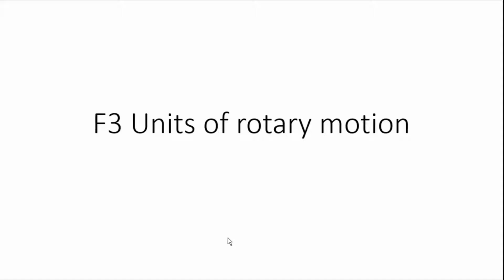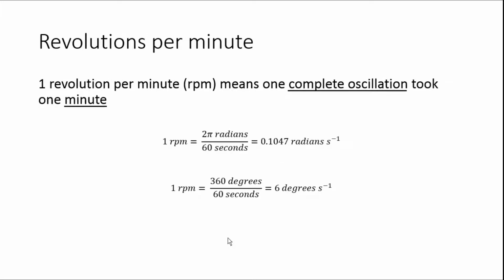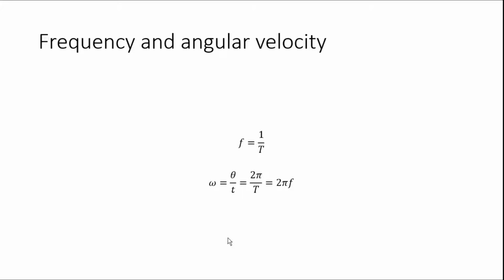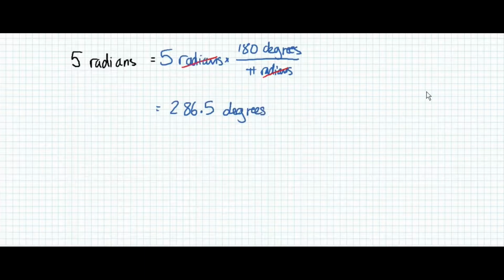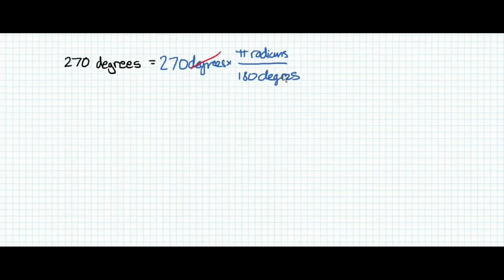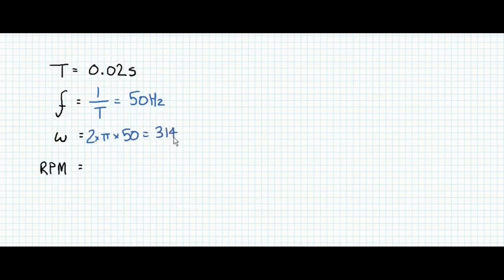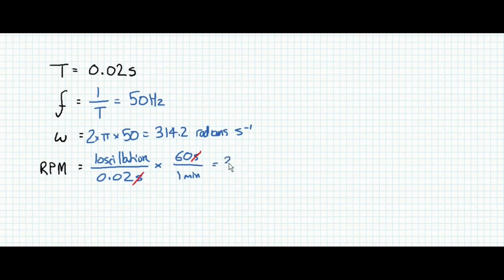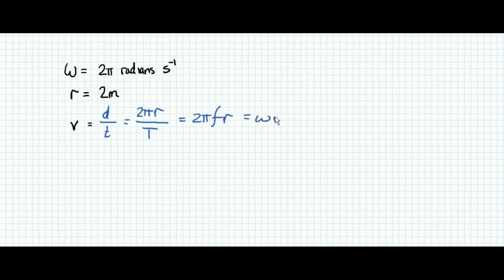F3 Units of rotary motion | Recorded for Isaac Physics Covid-19 tutorials